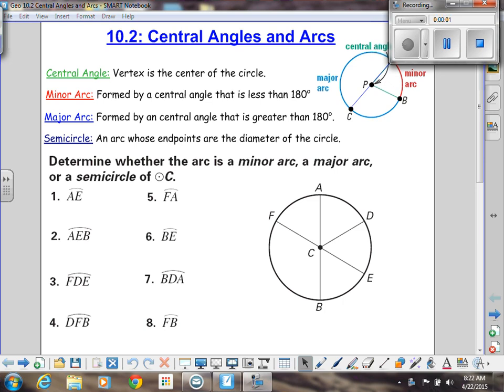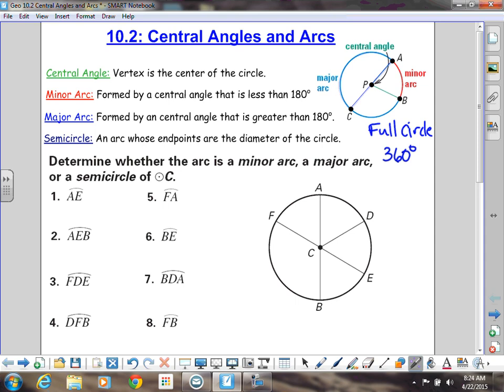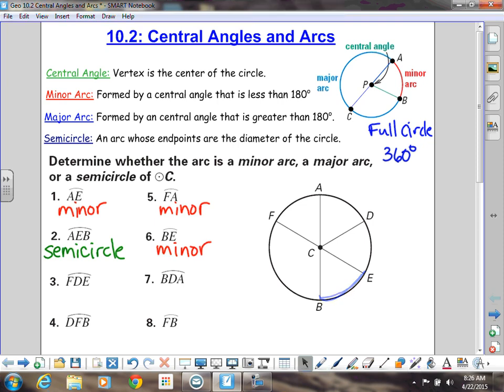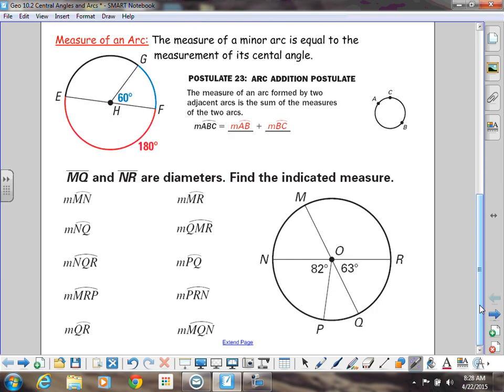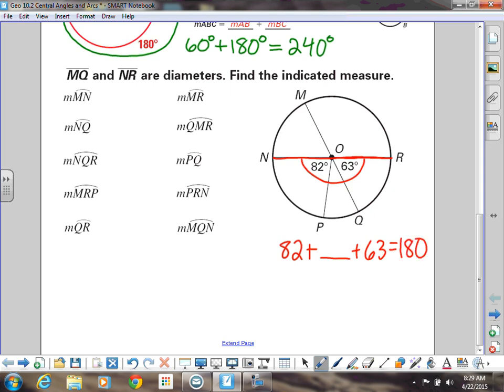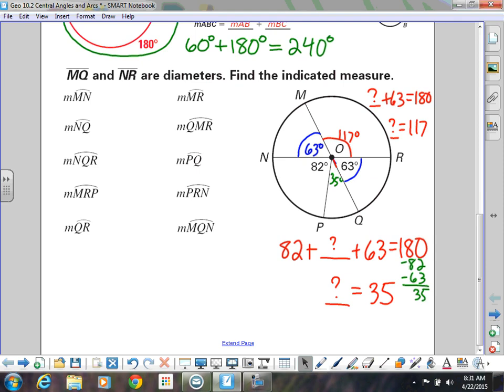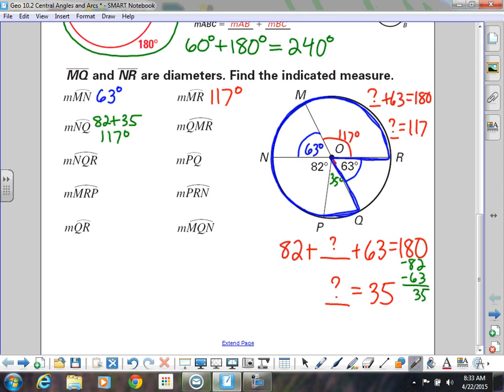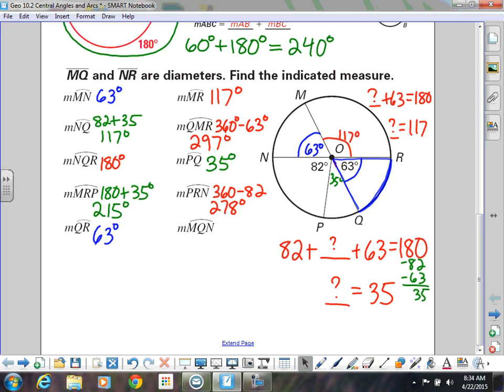Central Angles and Arcs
Basic vocabulary involving central angles and arcs of a circle.  Several examples that calculate the measures of arcs.